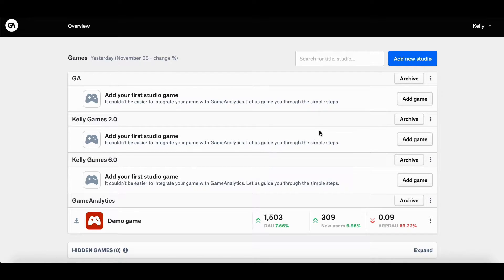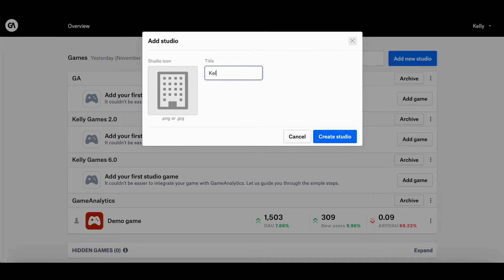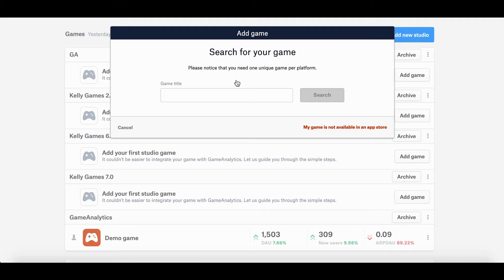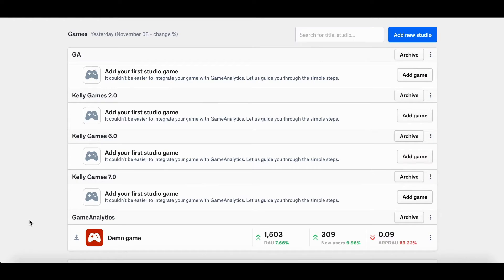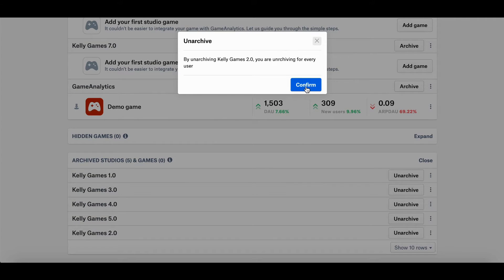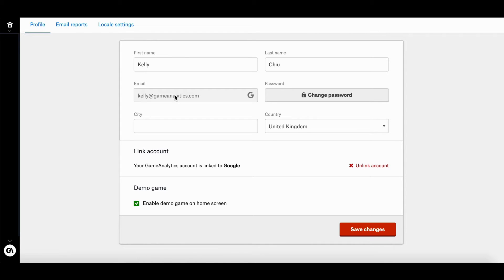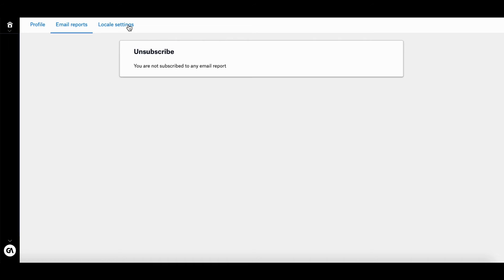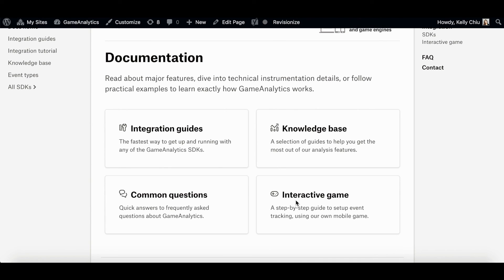GameAnalytics - How to Manage Your Account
Here's a quick walkthrough of how you can manage your GameAnalytics account.

For more information on all of our other features, please visit our documentation